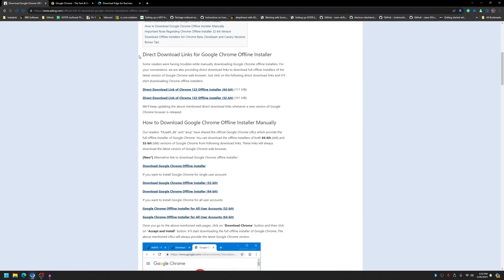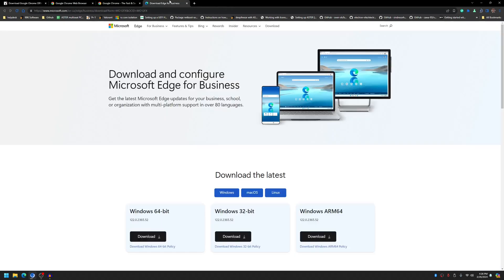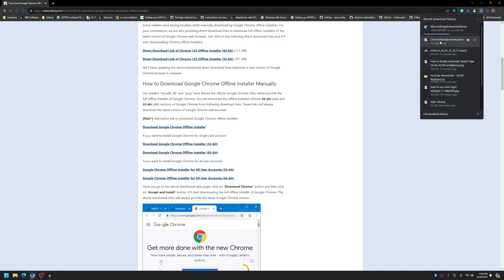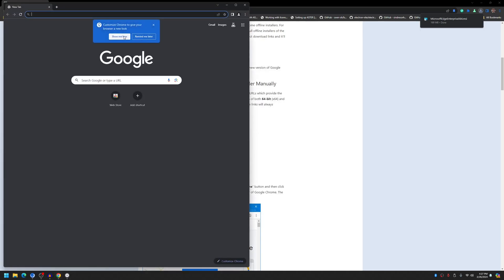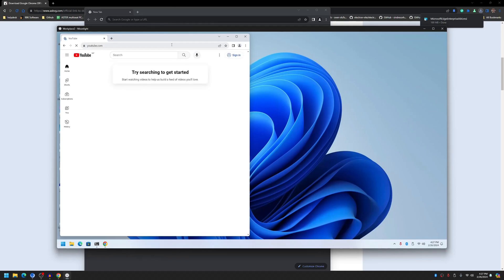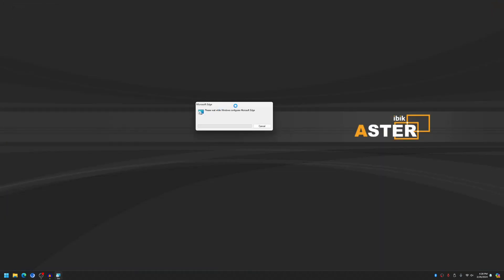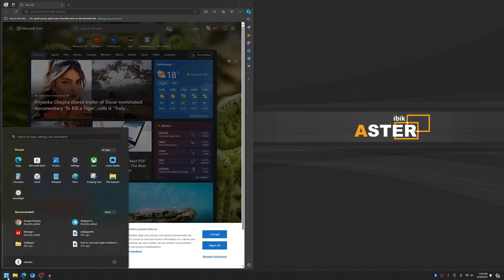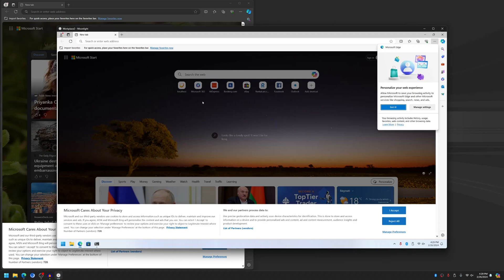How to fix browsers not working in all workplaces in ASTER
In this video, I will show you how you can get the browsers working in all workplaces. I am taking Google Chrome and Edge as example in this video and show you where to get the installers as well.

You can try ASTER for 14 days for free.